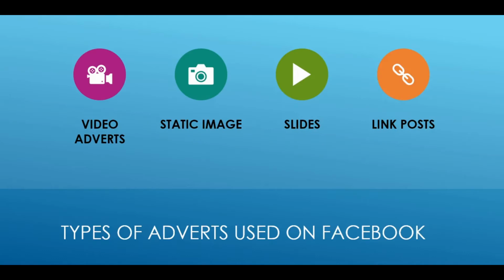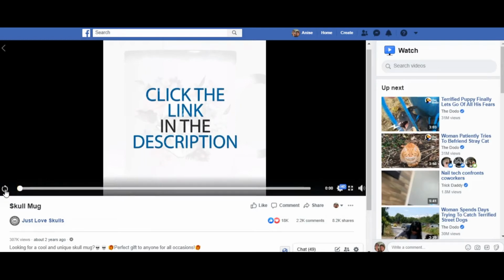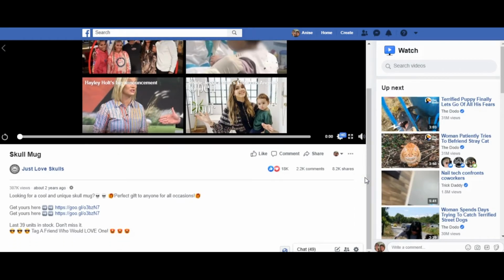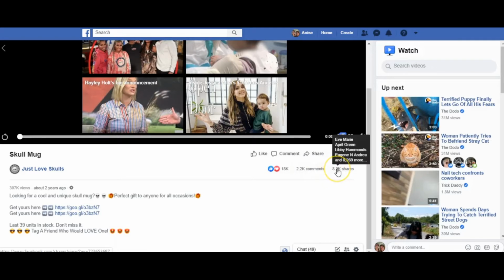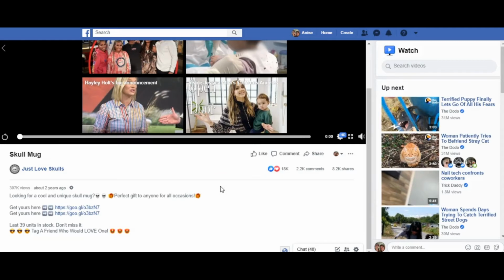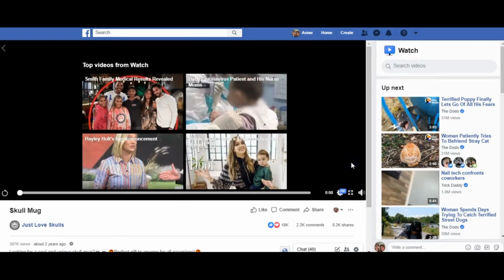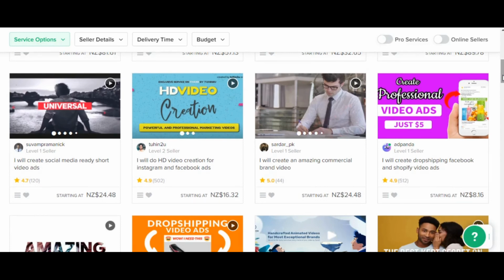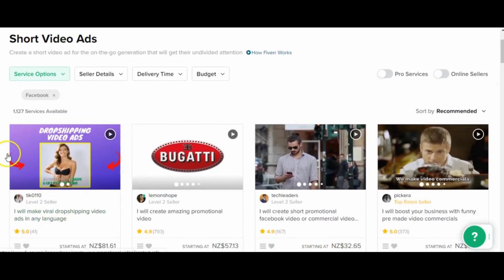Create Facebook Ads for Dropshipping - Facebook Ads Full Tutorial | Dropshipping & E-commerce 2019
Create facebook ads for dropshipping -  Facebook ads work because they're relevant for people, and easy to create and measure for businesses

In this guide, I'll walk you through the step by step process of making video ads that sell.Facebook ads for dropshipping is what you've come to learn then you've come to the right place | you will master fb ads in 30 minutes! In this tutorial I'll teach you how to create Facebook ads for dropshipping.